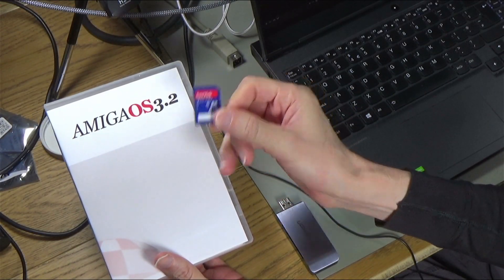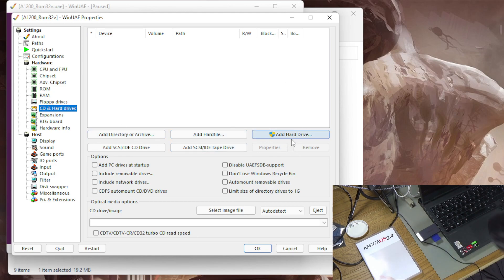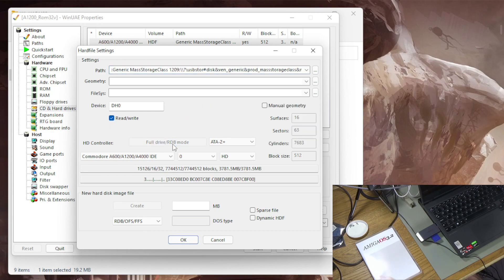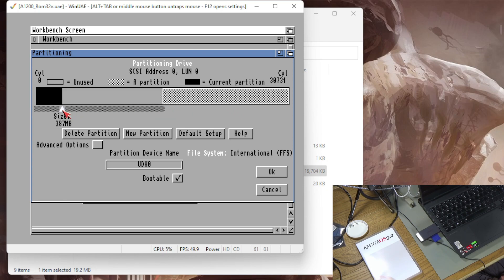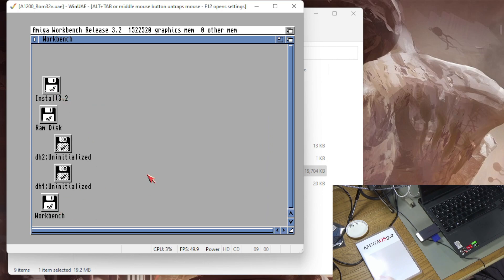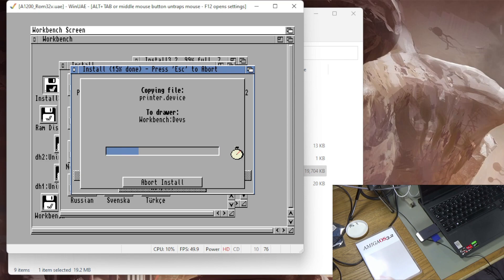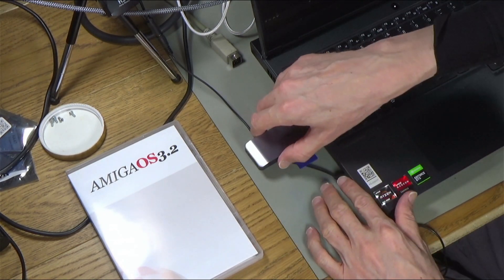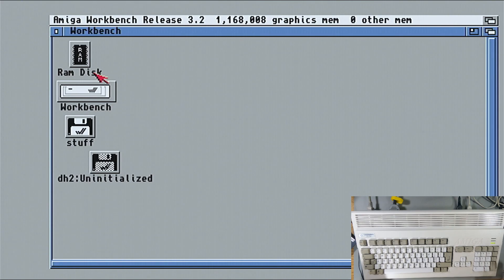Installing Workbench 3.2 On An Amiga 1200 Using WinUAE 4.4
In this video I'm going to install Amiga OS 3.2 (Workbench 3.2) onto an SD Card using WinUAE 4.4.0 and then I'm going to boot that SD Card in a real Amiga 1200.

Equipment Used:
SD Card
KA 47
USB SD Card Reader

Timestamps:
0:00 Blank the SD Card (diskpart)
0:57 Kickstart 3.2 in WinUAE
1:37 Adding Hard Drive in WinUAE
3:50 Boot the Install Floppy
4:31 Setting up the Drive
5:10 Partitioning the Drive
6:44 Formatting the Drive
7:10 Installing Workbench 3.2
9:00 Boot Test in WinUAE
10:40 Booting the Drive in The Amiga 1200